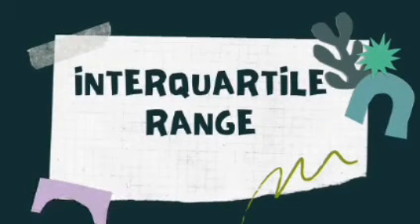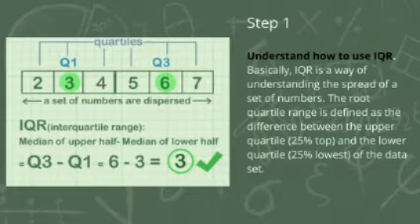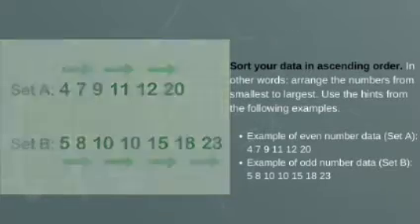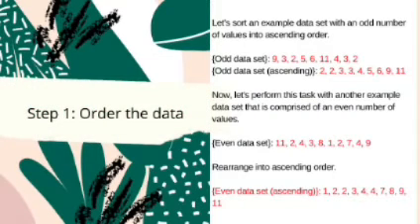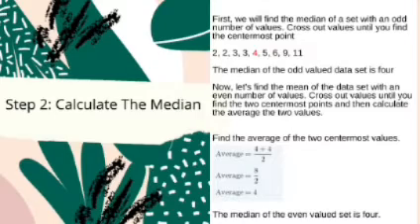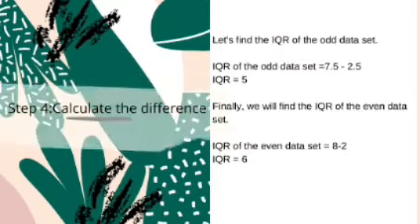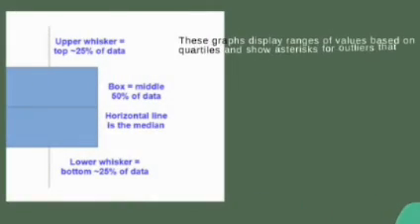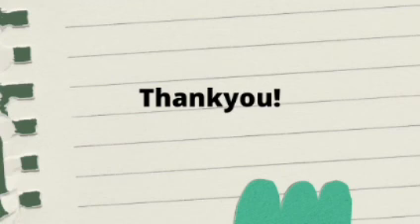Understanding and How to do Interquartile Range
inti dari video ini, penonton bisa sedikit lebih mengerti tentang jangkauan interkuartil dan step" yg harus diketahui untuk dapat menentukan jangakauan interkuartil tsb